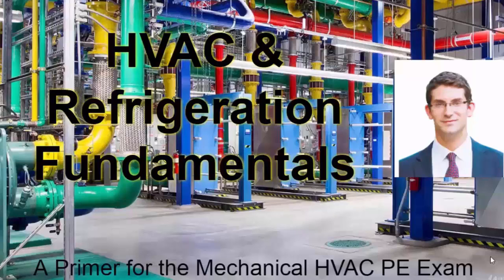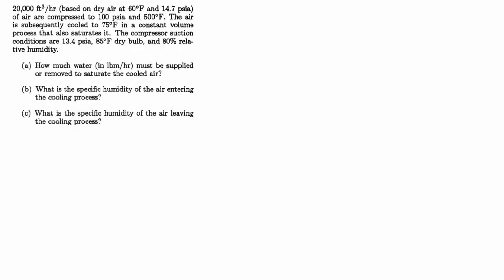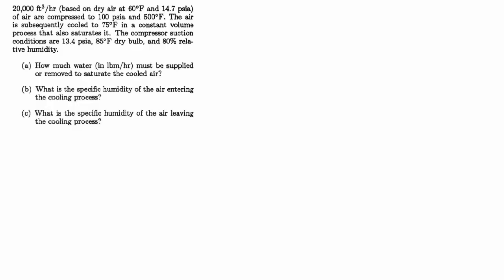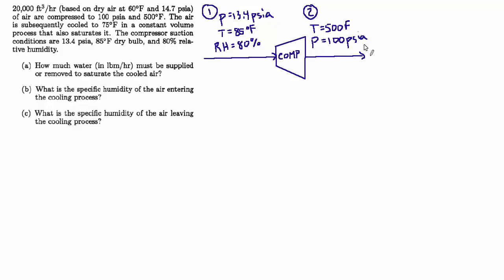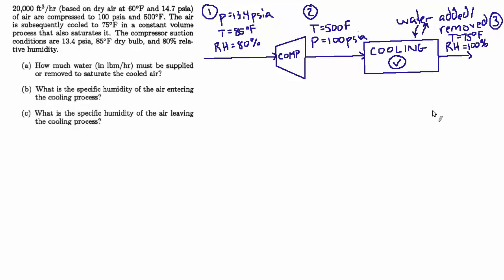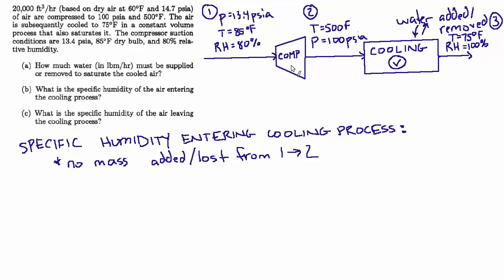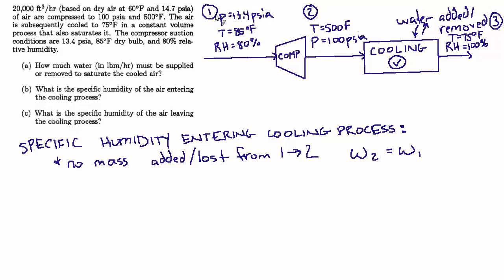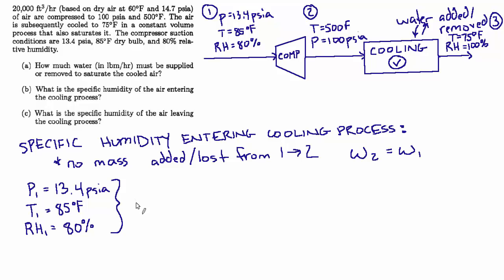101 Solved Mechanical Engineering Problems - HVAC Problem #11 part1of4